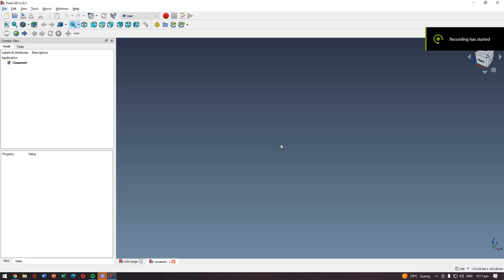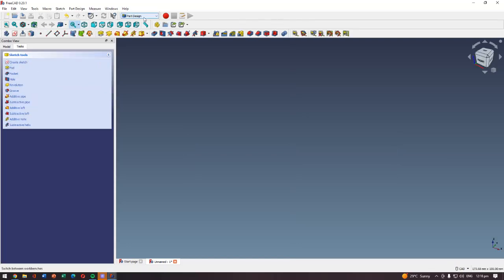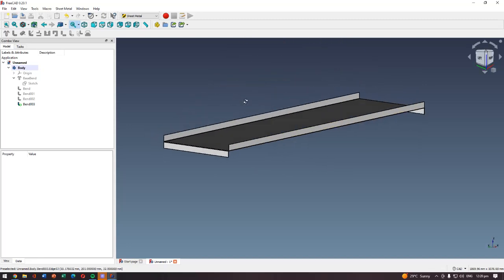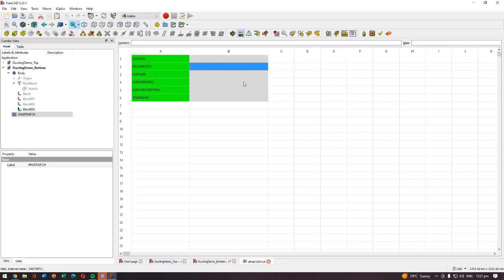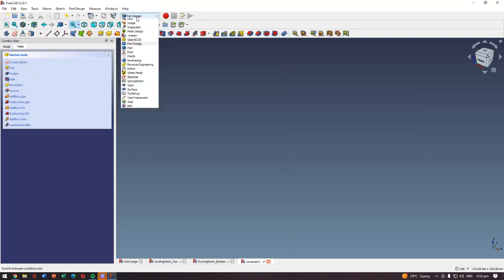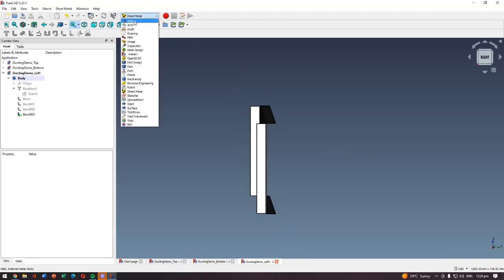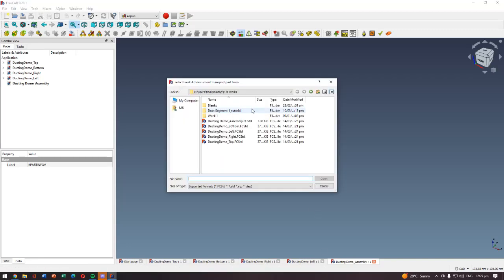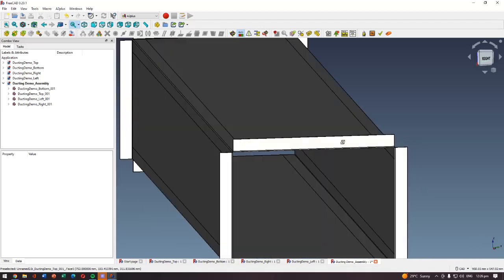How To Create HVAC Duct Segments Using Sheetmetals in FreeCAD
A tutorial on how to create HVAC Duct Segments with the use of Sheetmetals. This tutorial also shows how to  assemble the panels in A2Plus.